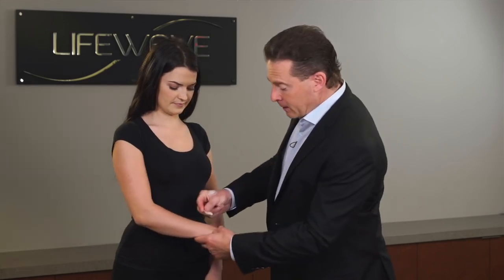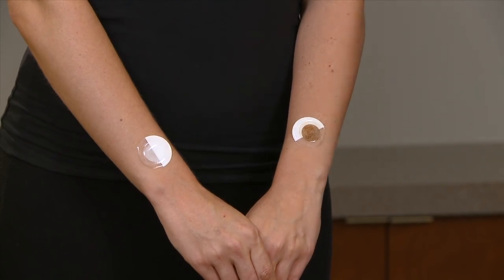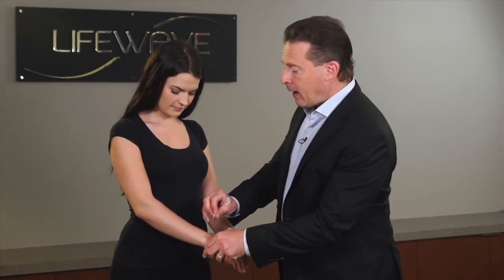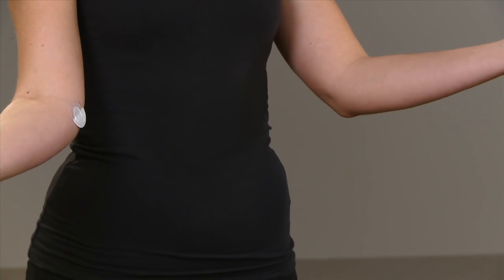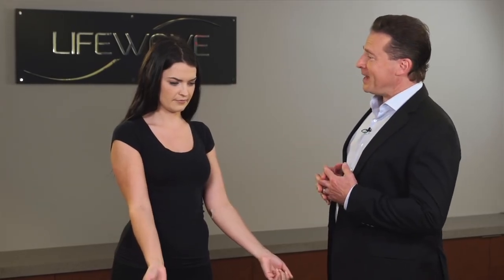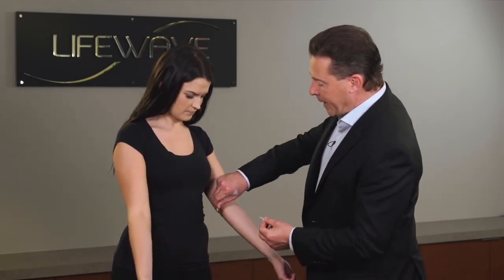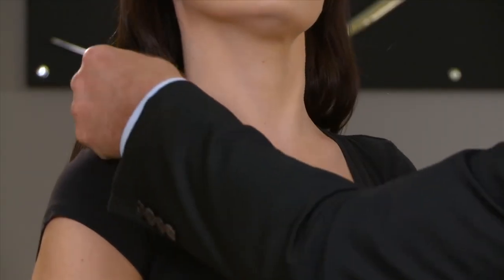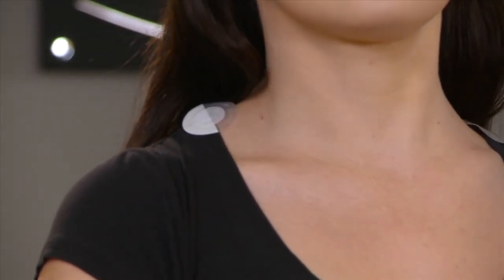IceWave Patch Placements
Learn To Patch
Part 4 of 4 - Overall pain